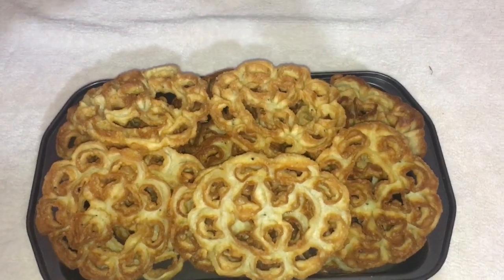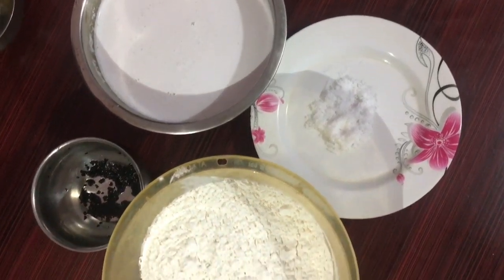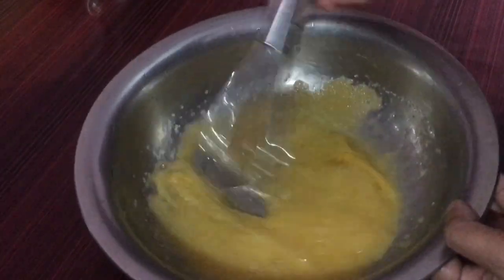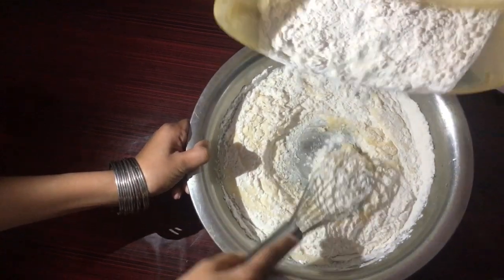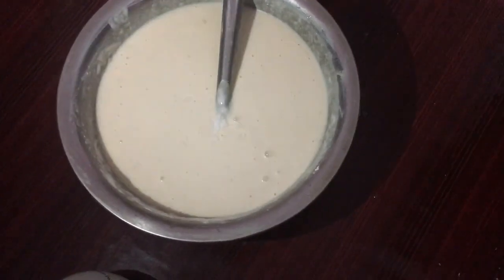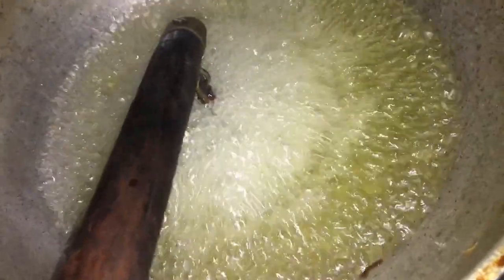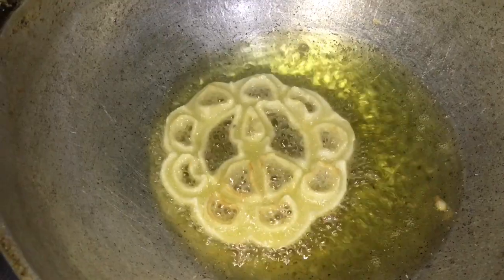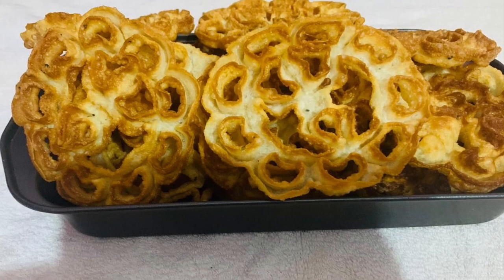മൈദ കൊണ്ട് ഒരു കിടിലൻ ടേസ്റ്റിൽ അച്ചപ്പം ഉണ്ടാക്കാം 😋//maida achappam ////how to make achappam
Maida-500g
Egg-2
Coconut milk -2 ennathinte
Black cumin-1/2 spoon
Sugar-3/4 cup